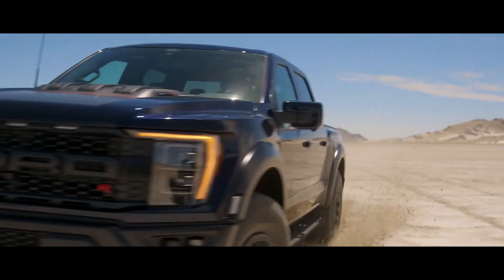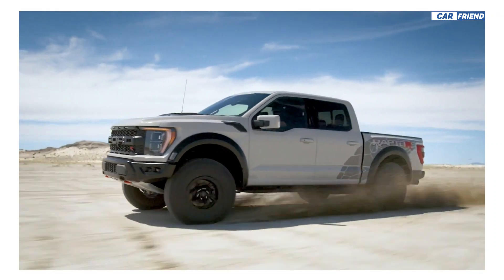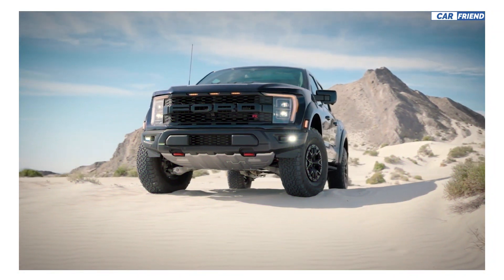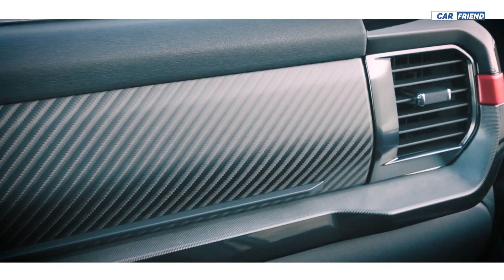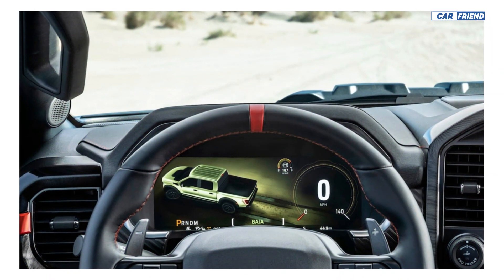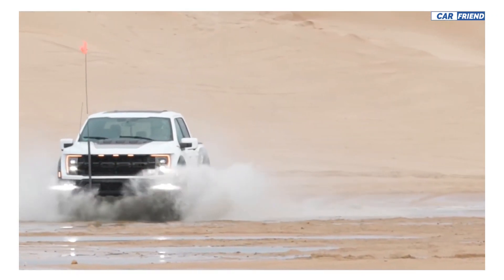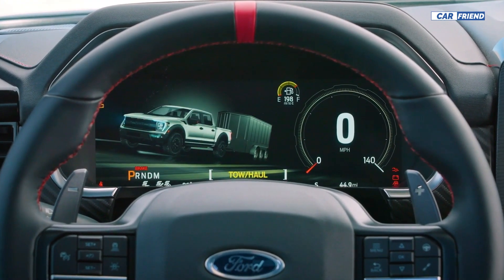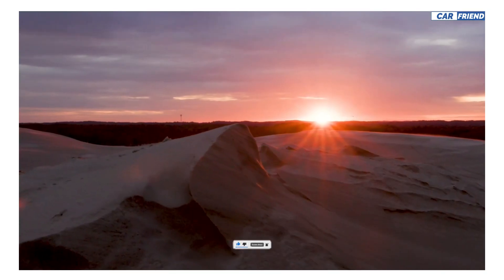2023 Ford F-150 Raptor R - 700-hp supercharged 5.2-liter V-8 Predator engine.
Hello everyone, well today I will be talking about the amazing FORD F-150 Raptor R.

Unlike the standard model which comes with a 3.5 liter EcoBoost V6 engine that produces 450 hp, The new Raptor R comes equipped with a new supercharged 5.2 liter V-8 engine from the Shelby GT500, with the ability to produce 700 horsepower, and 640 lb-ft of torque.

Engine: 5.2-liter supercharged, intercooled, 90-degree overhead cam V-8 Rated hp/torque (lb-ft): 700/640
Transmission: 10-speed automatic 4WD system: Two-speed, part-time with automatic on-demand engagement